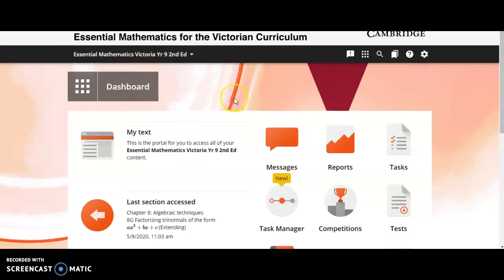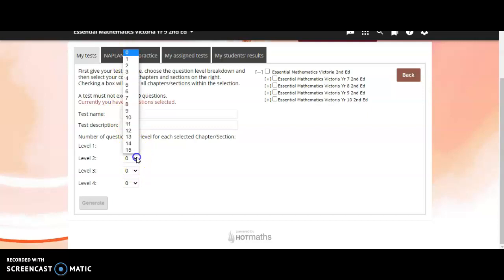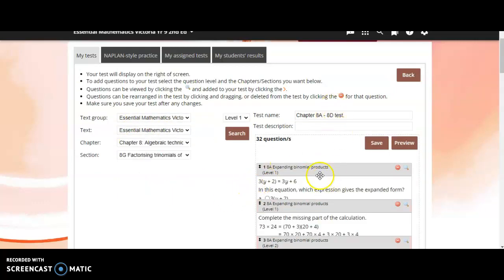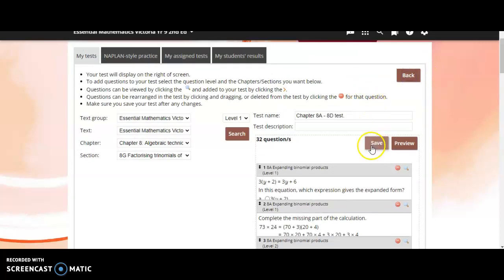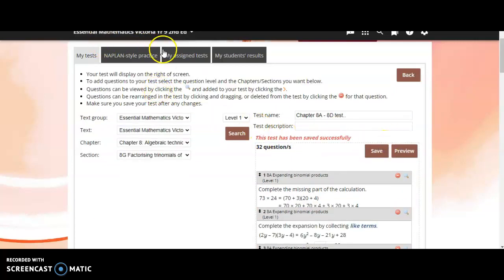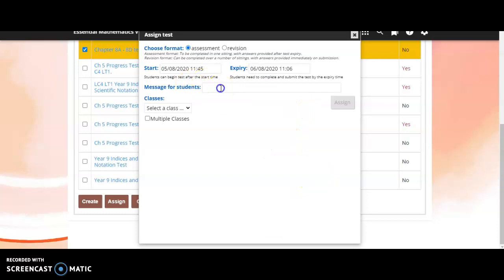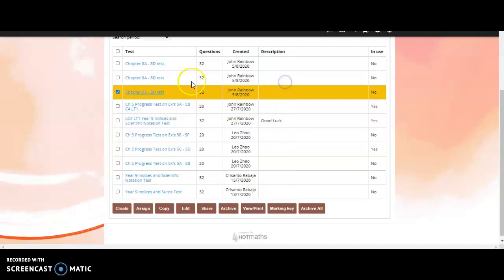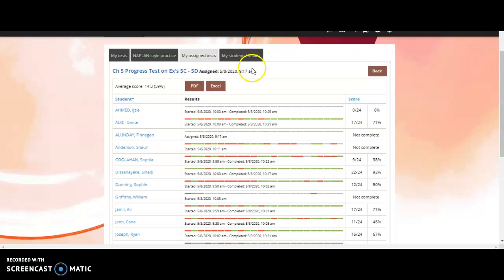How to create test using Wizar